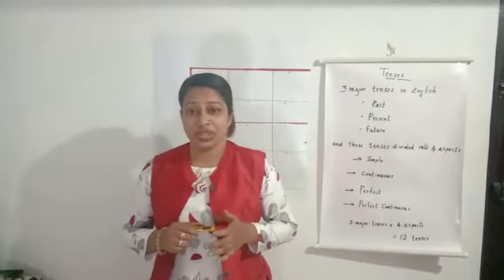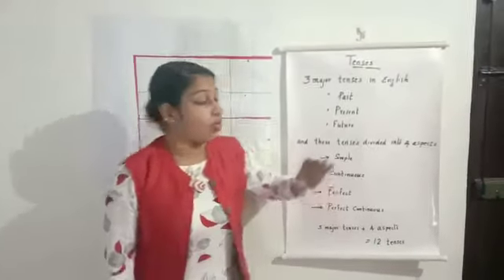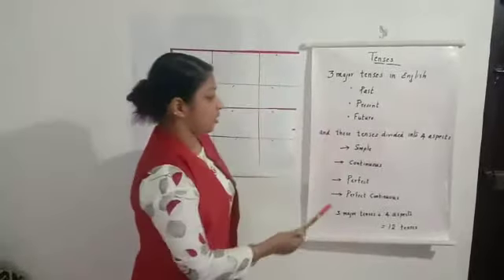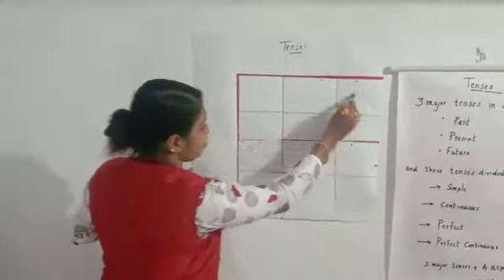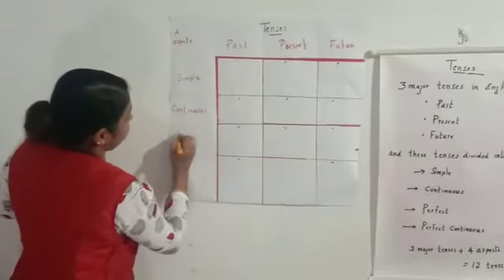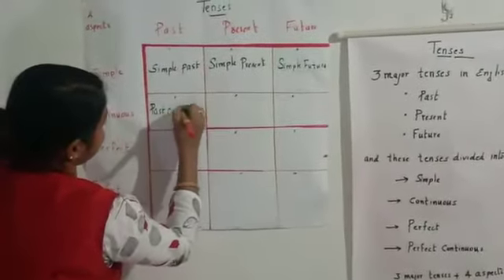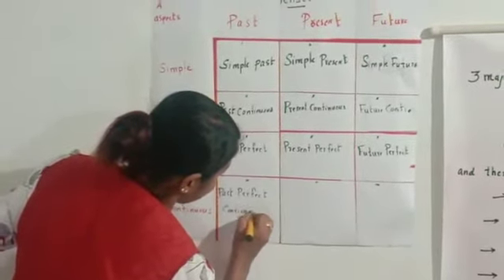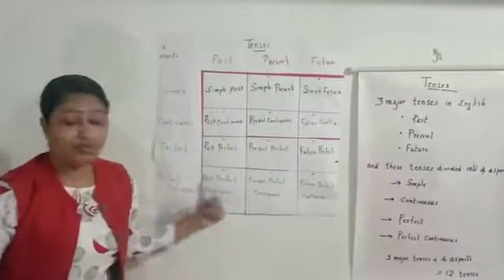TENSES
(Easy method)